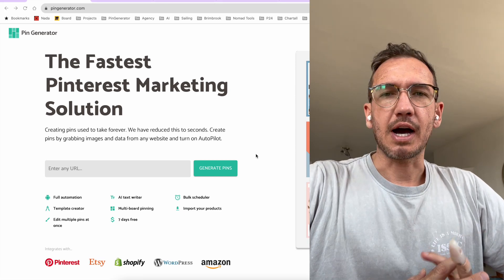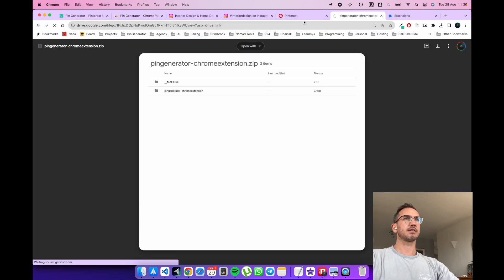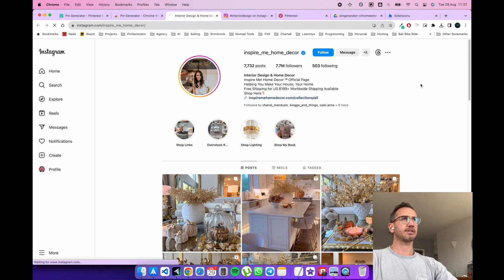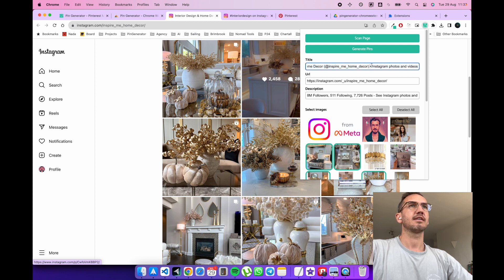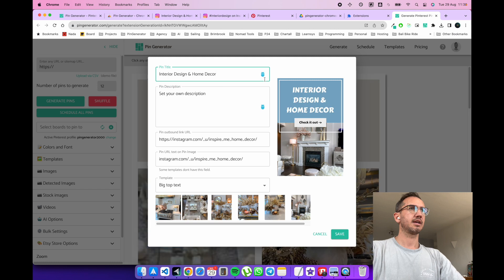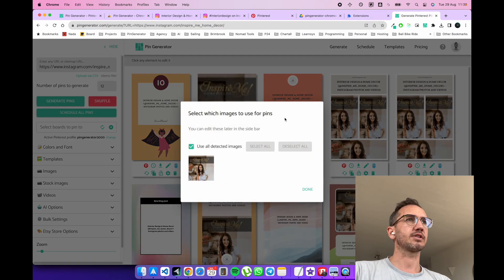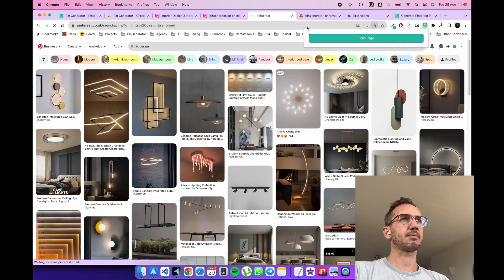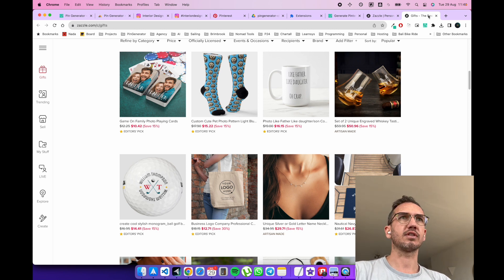How to Install Chrome Extension for Pin Generator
How to install and use the Chrome extension for Pin Generator to create Pinterest pins.

Use this Pinterest pin creation method to quickly create Pinterest marketing images from any website.

This will save you loads of time in creating Pinterest marketing graphics.

You can also easily setup a Pinterest marketing strategy in this workflow.

After you are done creating your Pinterest pins you can download them, Pin them direct to Pinterest or schedule them for later.